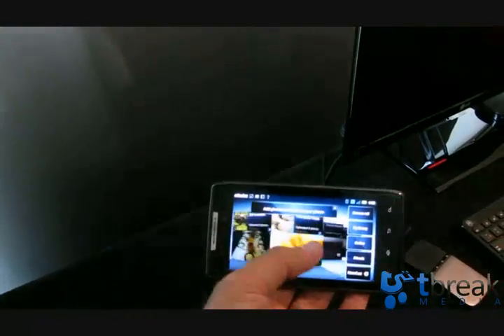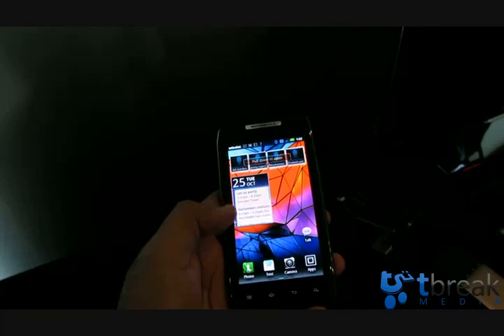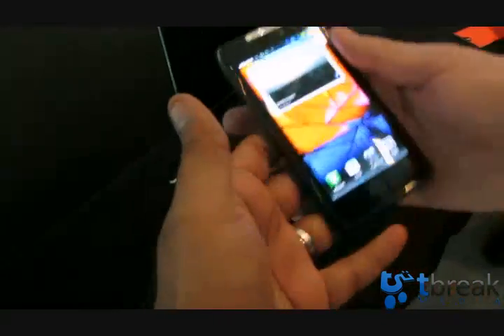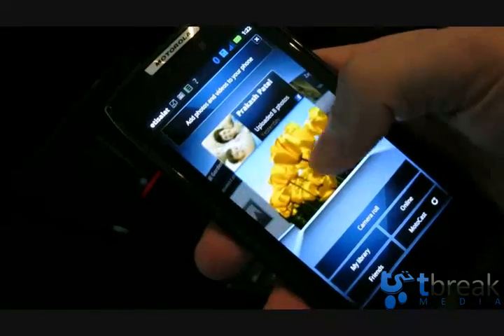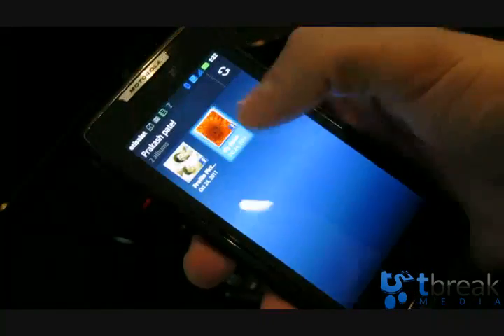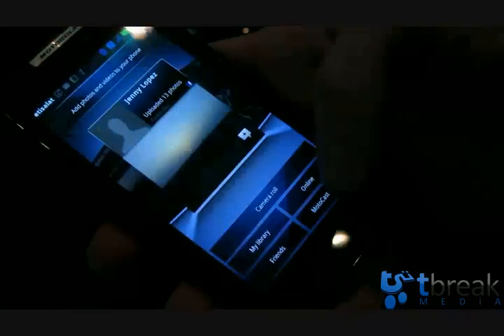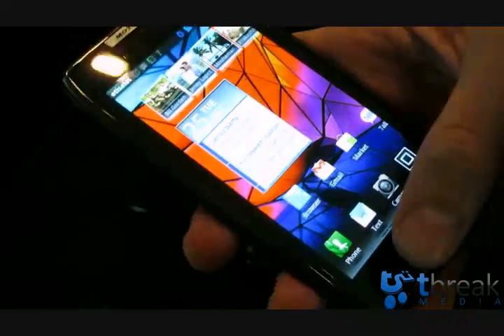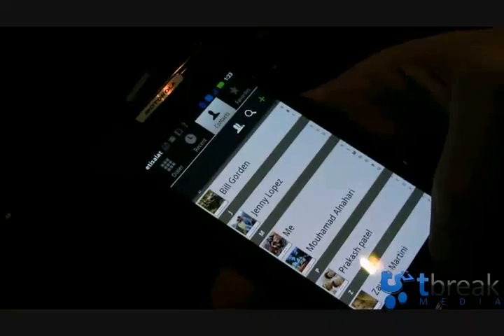Motorola RAZR Handson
We take a look at the Motorola RAZR at it's UAE launch in Dubai